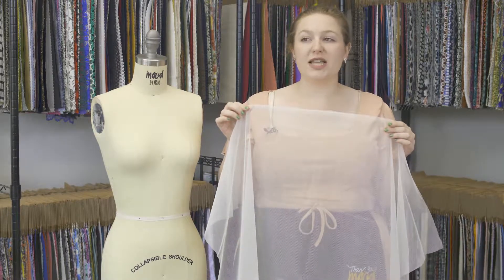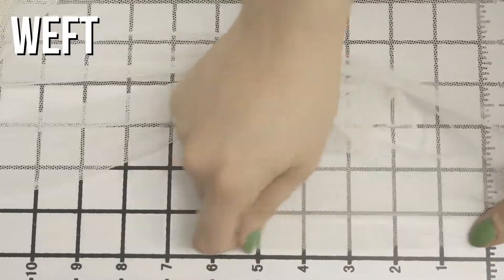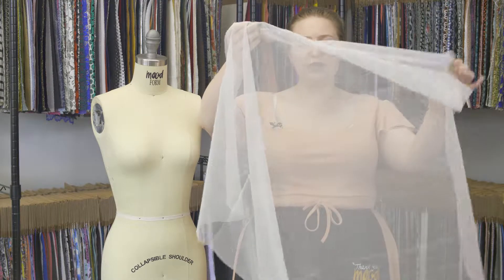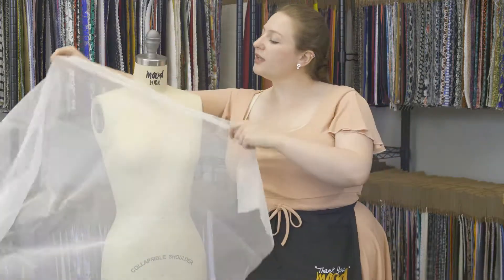Mood Fabrics 308457 Old English Cotton Bobbinet-Tulle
Feast yours eyes on this marvelous English cotton tulle, or with better terminology, Bobbinet! We just adore the higher end qualities of this tulle. Woven with 100% English cotton, this bobbinet is soft to the touch, having a gauzy appearance, and possesses the best drape in town! Bobbinet tulle fabrics have long been used for high-quality exclusive curtains, bridalwear, haute couture fashion, lingerie, embroidery, and as base nets for high-quality wigs. Enjoy it in optic white, black, and an off-white color.

Color Old English
Width 42"
Country of Origin England
Returnable No
Categories
All / Applications / Bridal
All / Fashion Fabrics / Other Fabrics / Tulle Crinoline